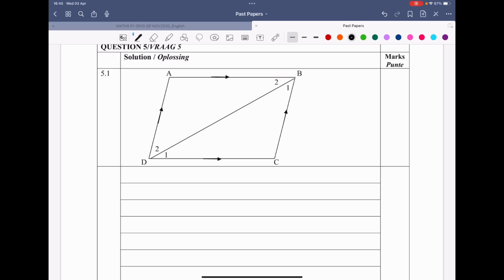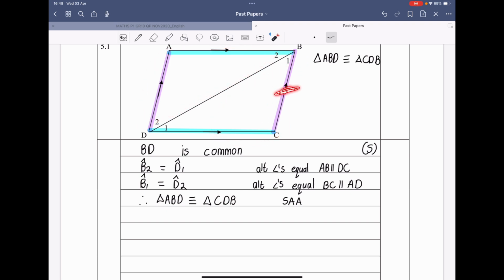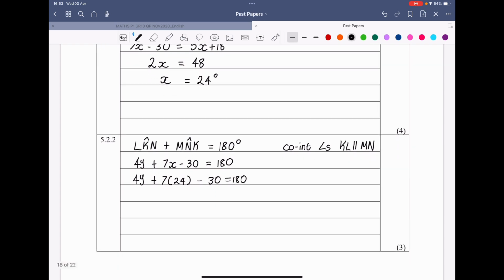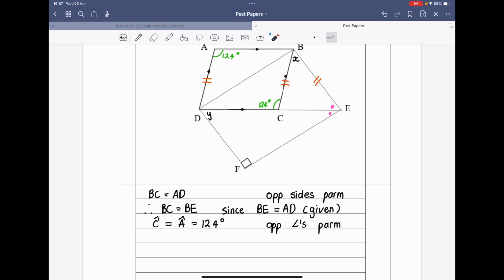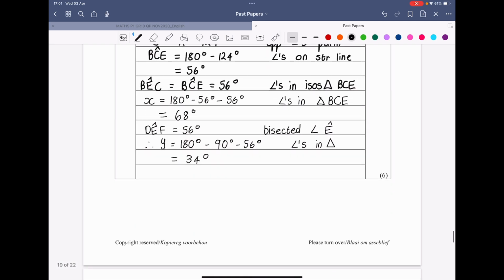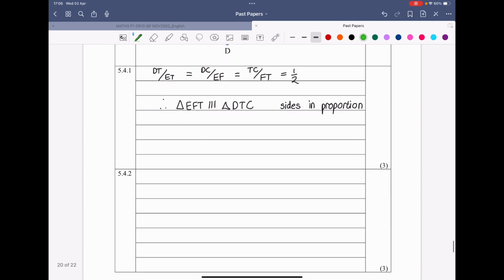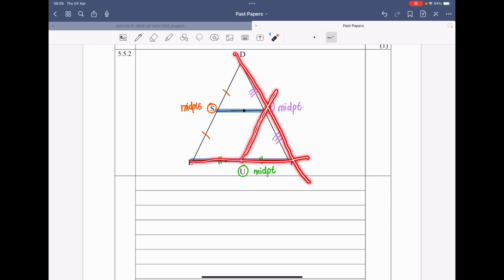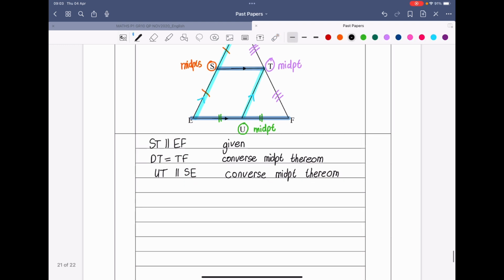GRADE 10 MATHS PAPER 2 EASTERN CAPEQUESTION 5 NOVEMBER 2020DBE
PAPER 2
EASTERN CAPE
QUESTION 5
NOVEMBER 2020
DBE